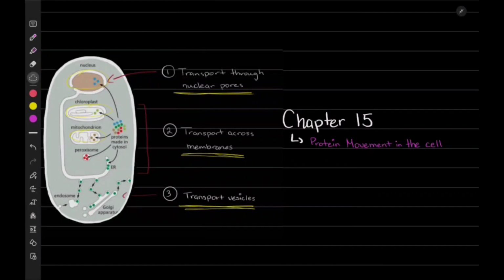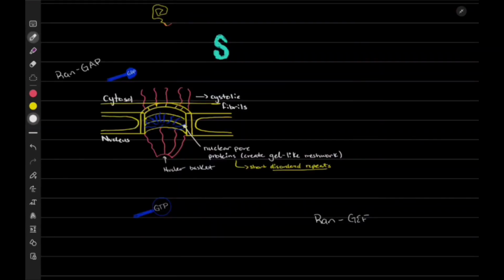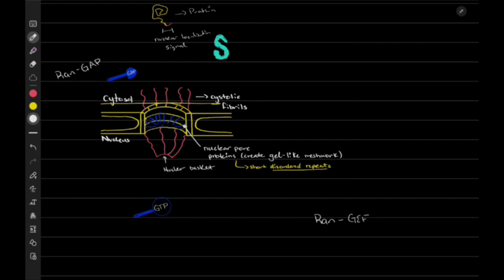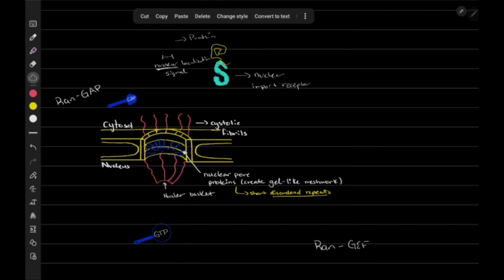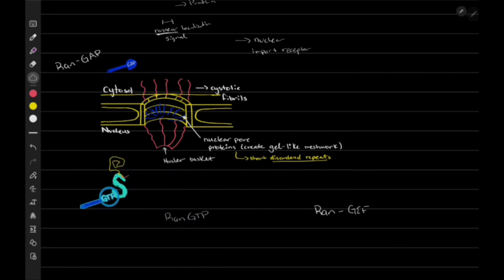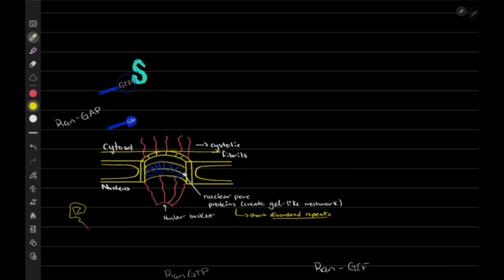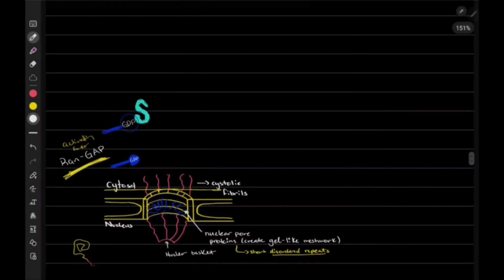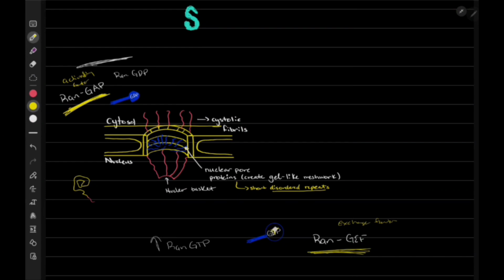Protein Transport into the Nucleus